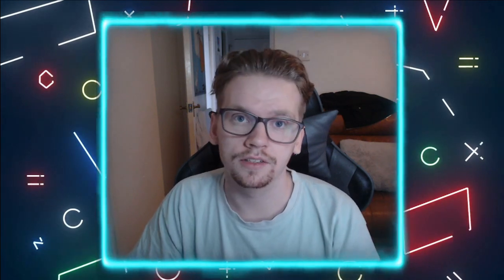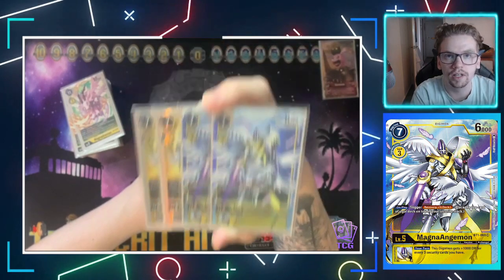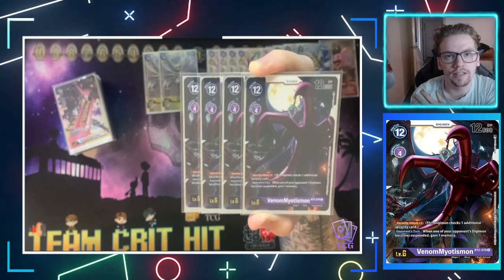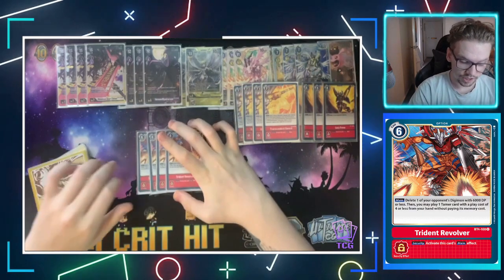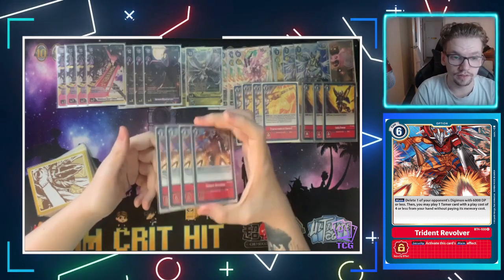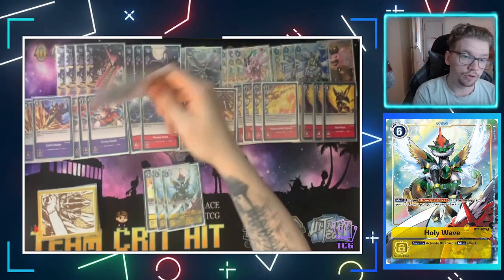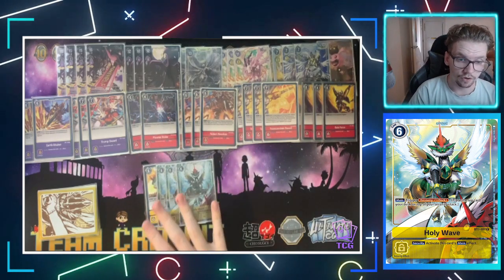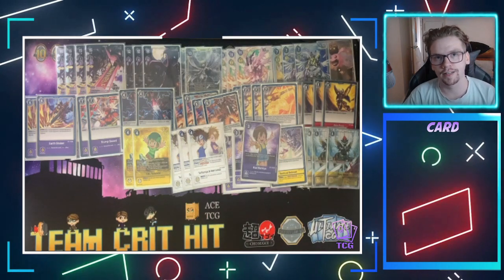Purple Security Control?! | Digimon TCG | Deck Profile | BT5 Meta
Check out the Digimon TCG Team that I am in too!

Deck List
4 MagnaAngemon               BT1-060
2 T.K. Takaishi              BT1-087
4 Holy Wave                  BT1-107
4 Magnadramon                BT2-039
4 VenomMyotismon             BT2-079
3 Trump Sword                BT2-110
2 Plasma Stake               BT3-098
3 Kari Kamiya                BT4-097
4 Trident Revolver           BT4-100
1 Tactical Retreat!!         BT4-105
2 Lucemon                    BT4-115
1 Koromon                    BT5-001
3 Tai Kamiya & Matt Ishida   BT5-093
4 Transcendent Sword         BT5-095
2 Earth Shaker               BT5-108
4 Omnimon Zwart Defeat       BT5-112
4 Gaia Force                  ST1-16